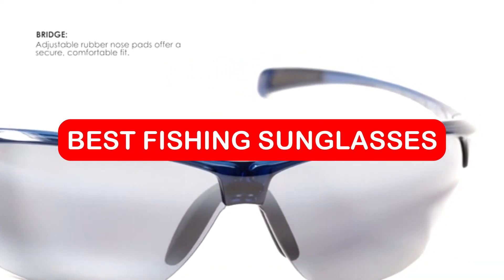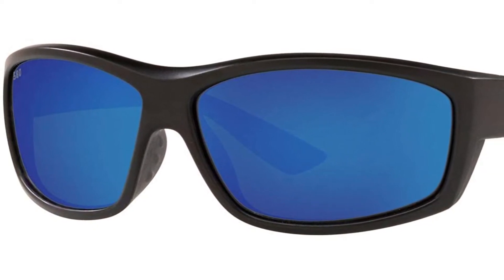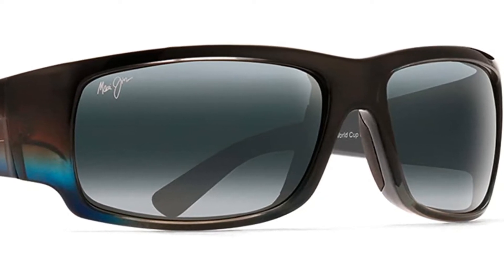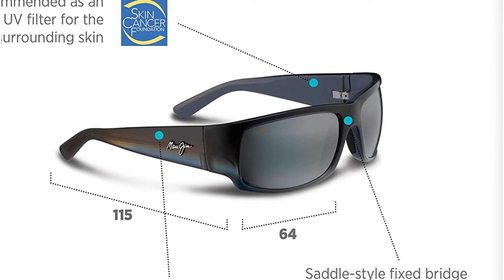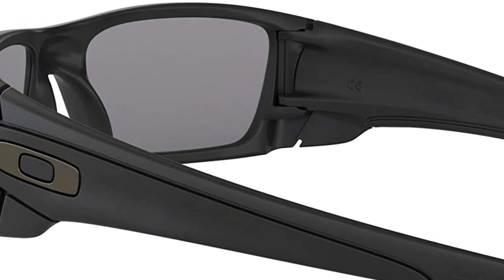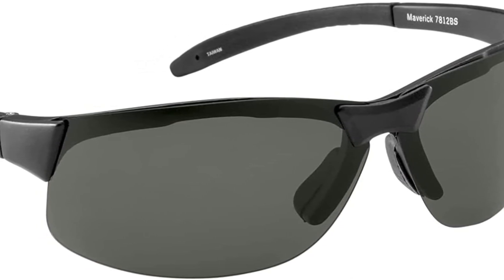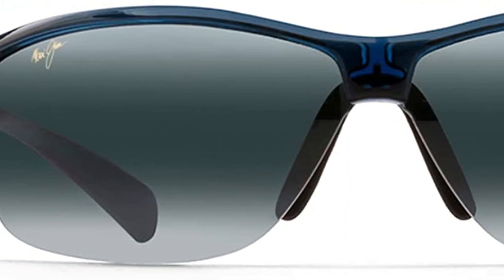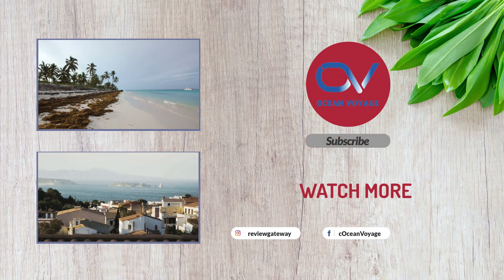Best Sunglasses For Fishing In 2022 | Catch More Fishes by Protecting Your Eyes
The best fishing sunglasses of 2022 are the perfect way to help you see better while out on the water. With lenses that block out glare and keep your eyes healthy, these sunglasses will make your fishing experience much more enjoyable. So don't wait any longer, and check out our selection today!

Product Item Check Below :
Oakley Split Shot
Costa King Tide 6
Costa King Tide 8
Maui Jim Amberjack
Bajío Bales Beach